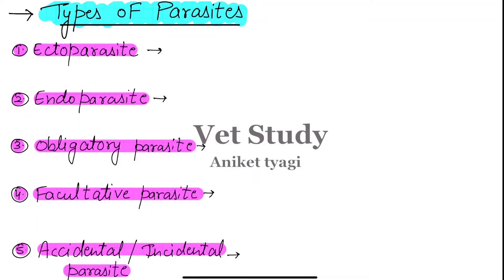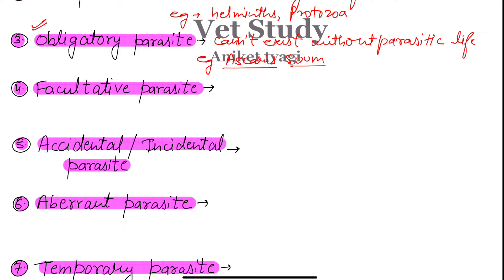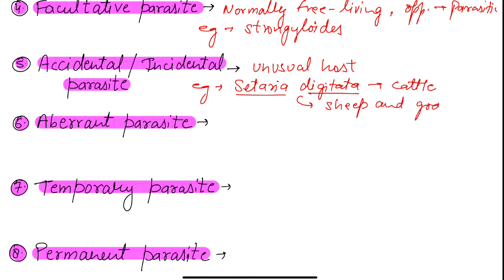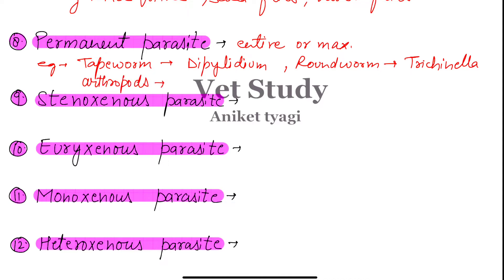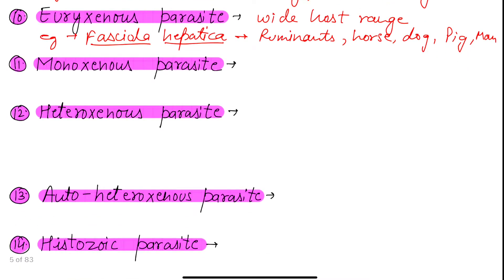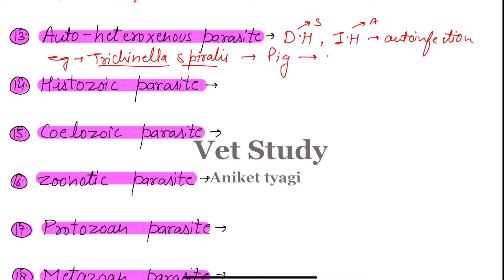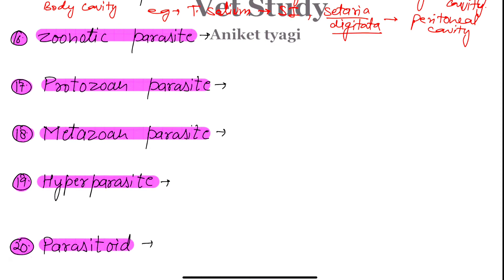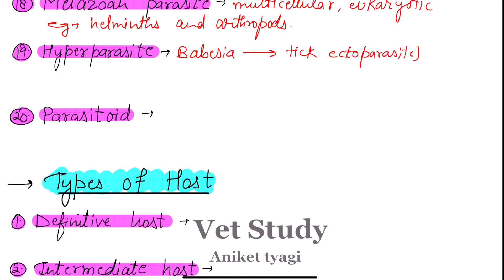2. Types of Parasites with examples🔥🔥|| Most Important || General Parasitology || Aniket tyagi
Musician: @iksonmusic

Personal accounts-

Vet study page-